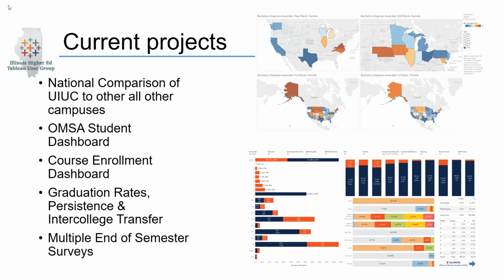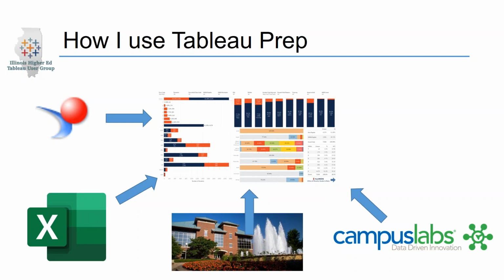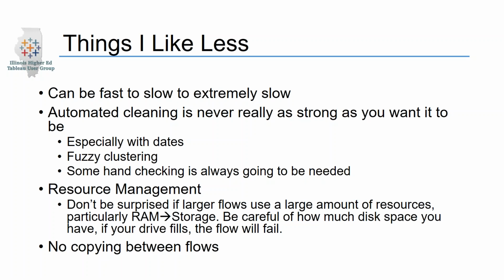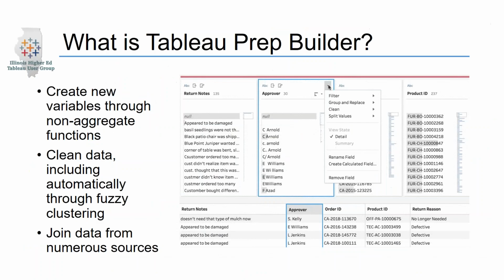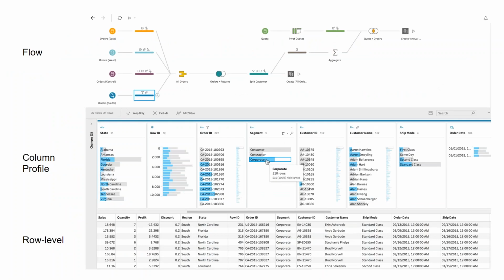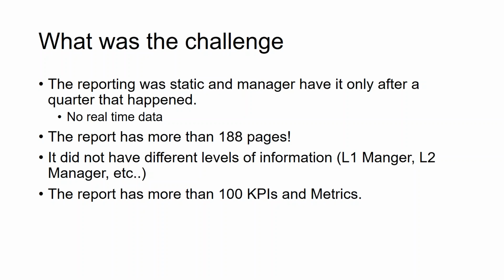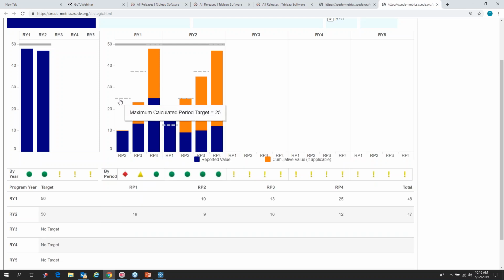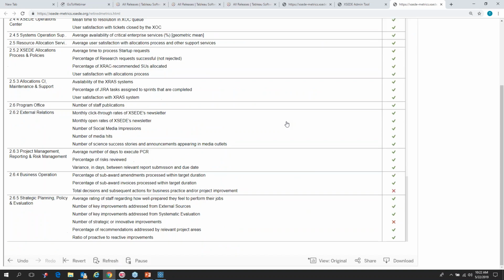Illinois Higher Education Tableau User Group May 22, 2019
There is only audio for the first part of the video.
    Video starts around 11:30 minutes into the video.